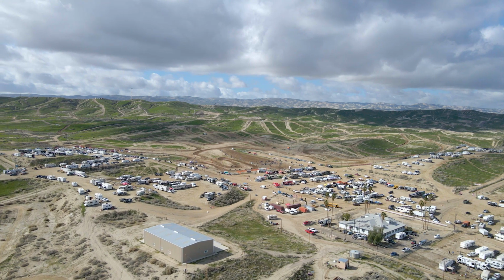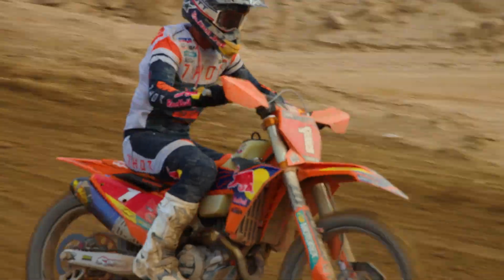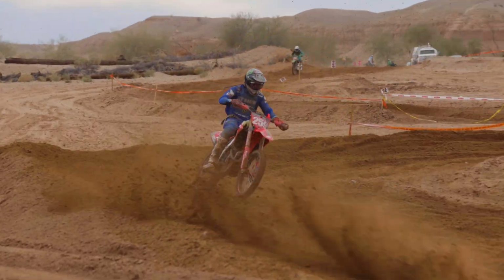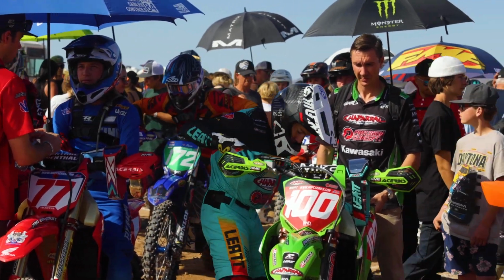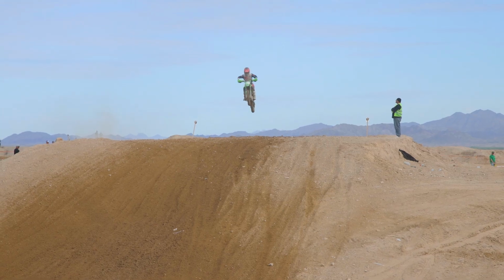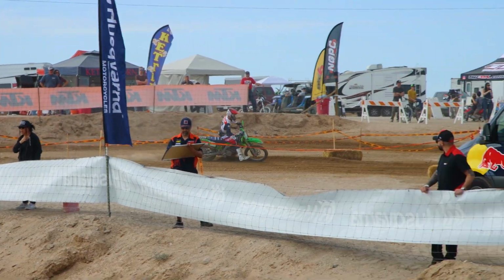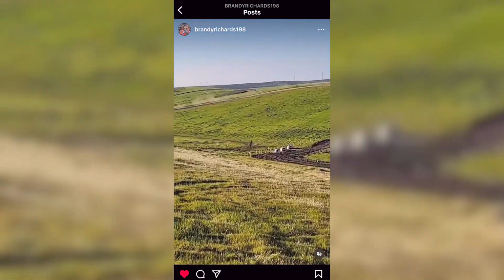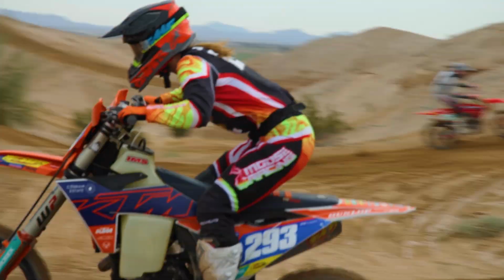West Coast Offroad Podcast | '23 Ep. 3 - Blythe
Nic Garvin recaps the action from NGPC Round 3 in Blythe, CA.